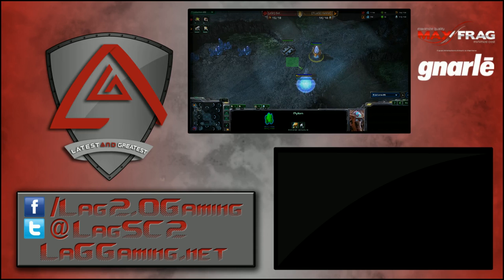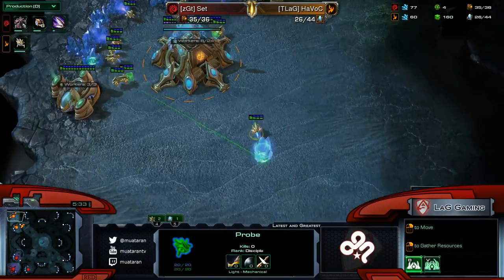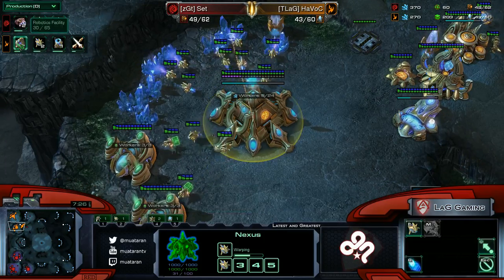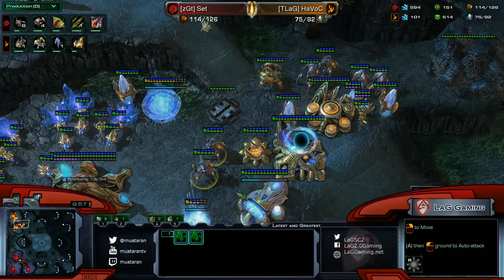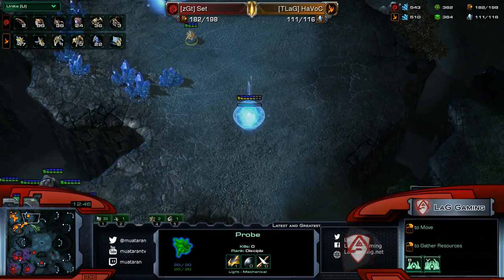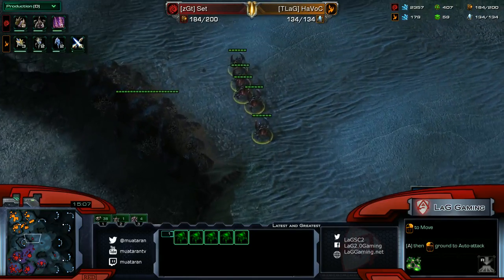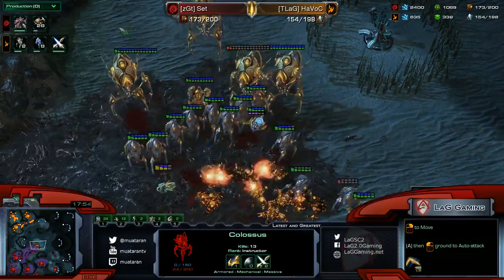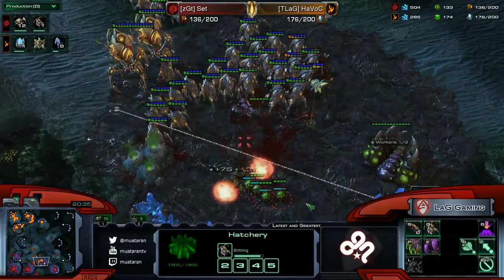LaG vs zGT Game 1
Game one of LaG vs zGT in the ORTL. A PvZ between LaG.HaVoC and zGT.Set.